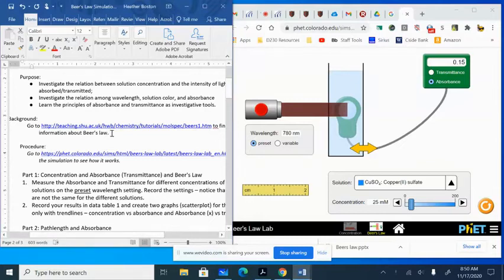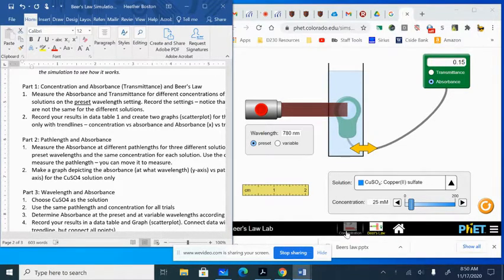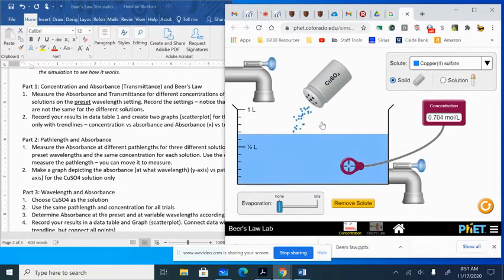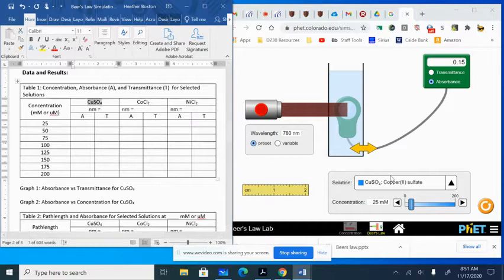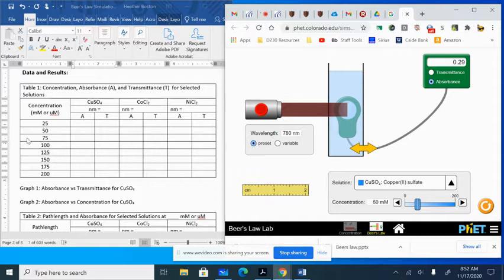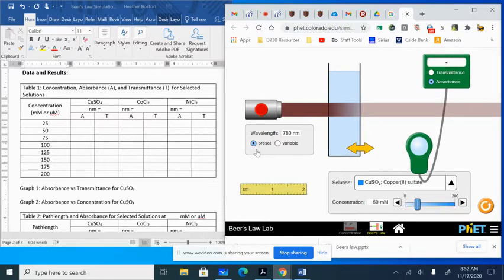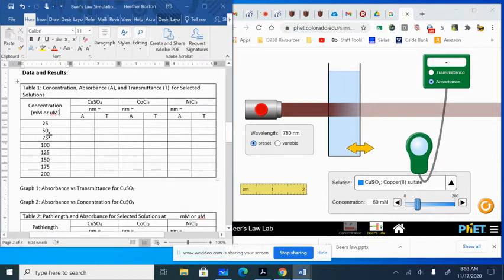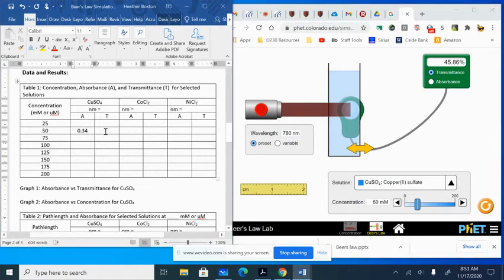Beer's Law PhET 2020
This video walks the viewer through the PhET simulation.